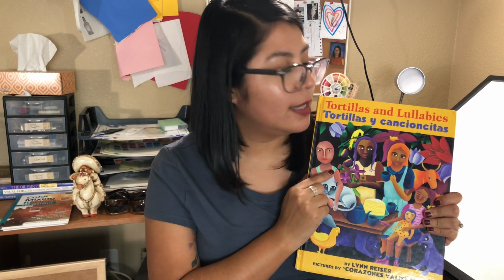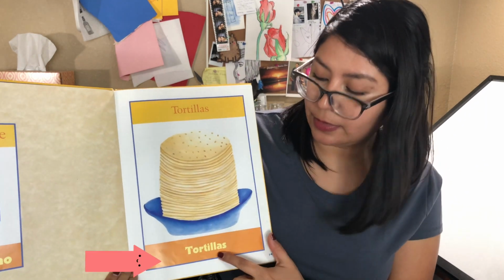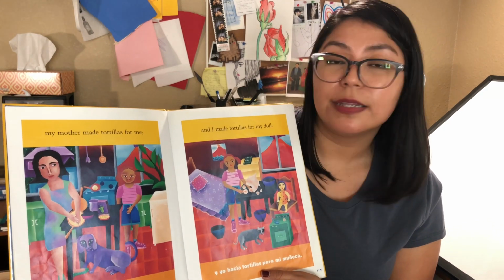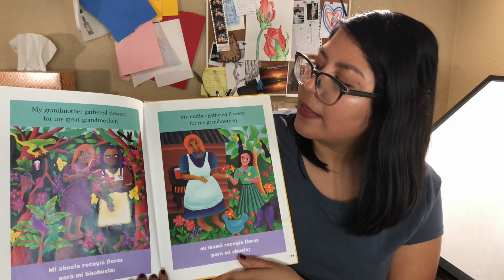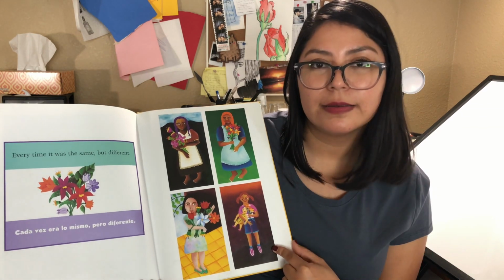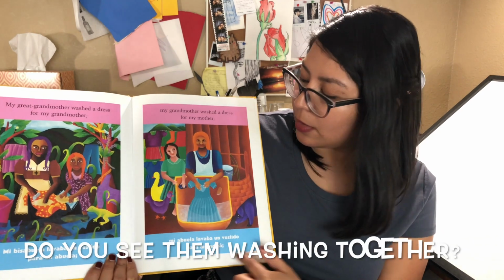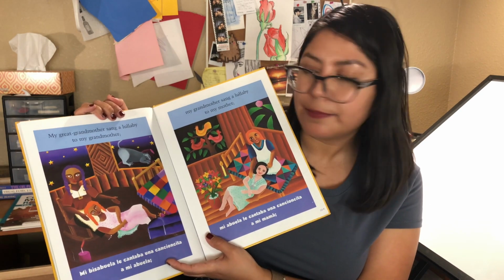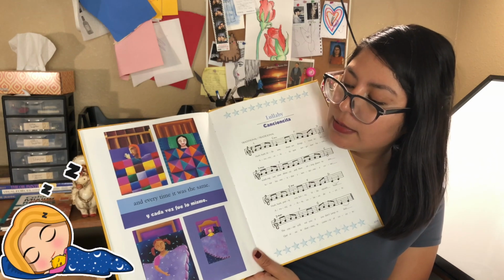"Tortillas and Lullabies. Tortillas y Cancioncitas" Preschool Read Aloud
Hi friends!

Today we are reading "Tortillas and Lullabies. Tortillas y Cancioncitas," by Lynn Reiser.

The book is both in English and Spanish!!